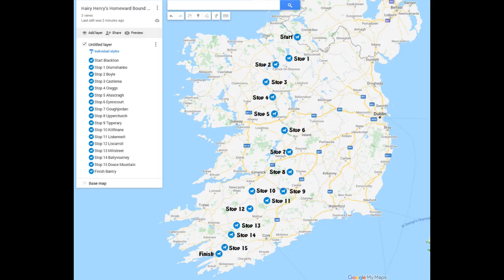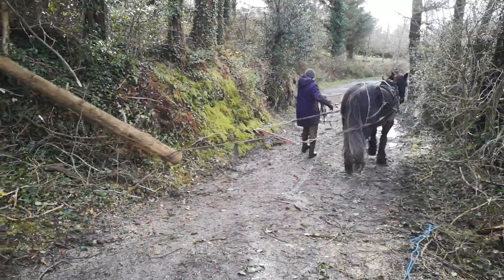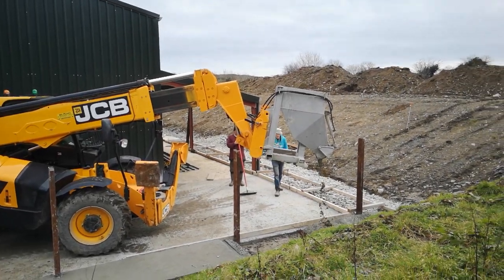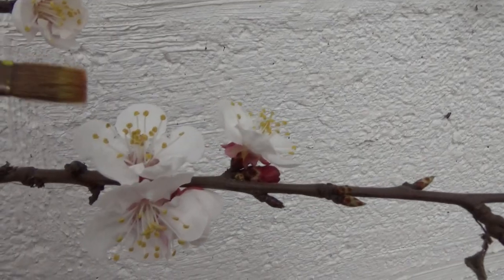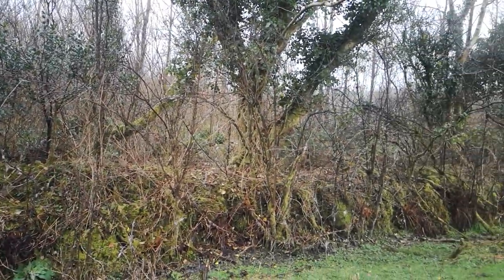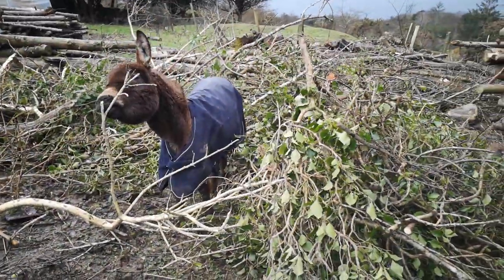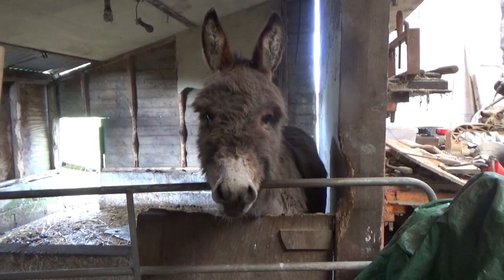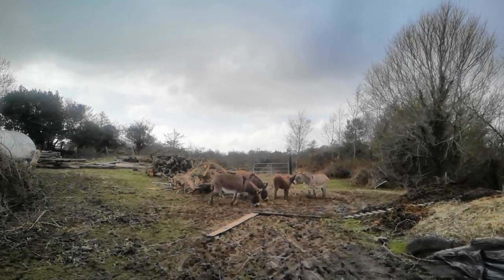Farm update - February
Spring on our farm is a busy time and full of promises - buds and first tender leaves, blossoms and awaking insects - and more light and sun in the sky!

This is our other channel - Way Out West Workshop Stuff